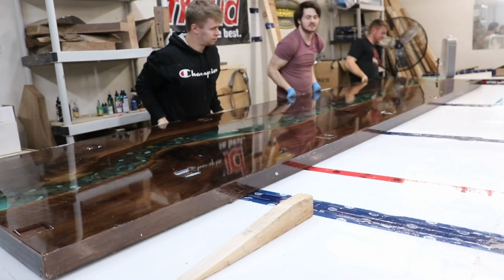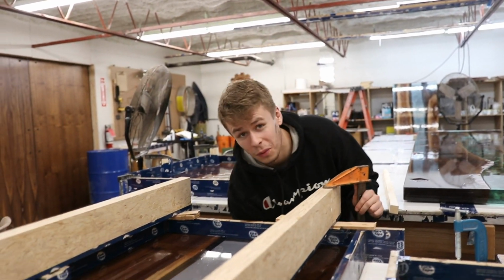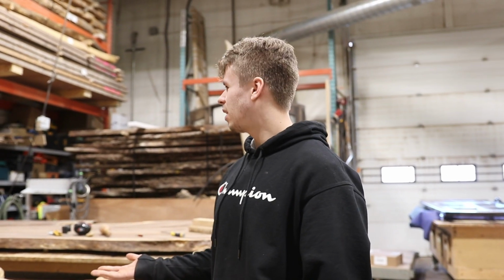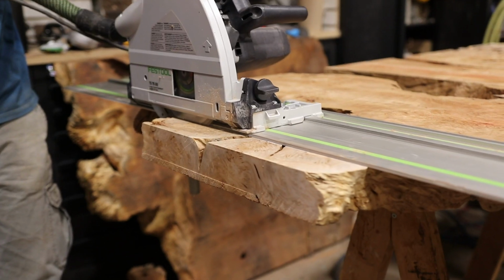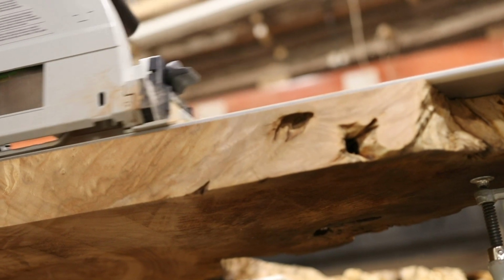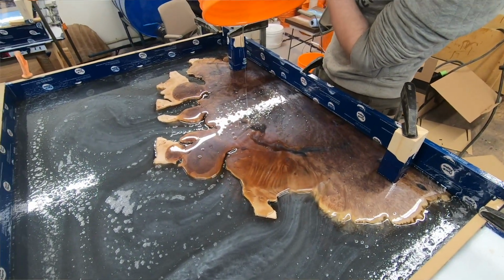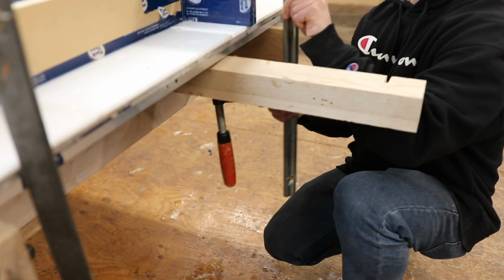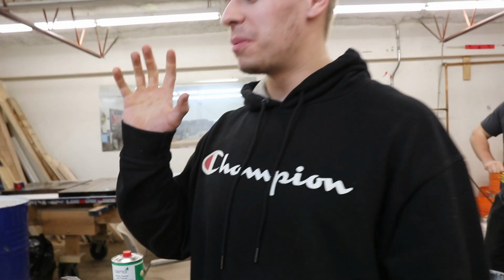Demoulding Our River Rock Countertop